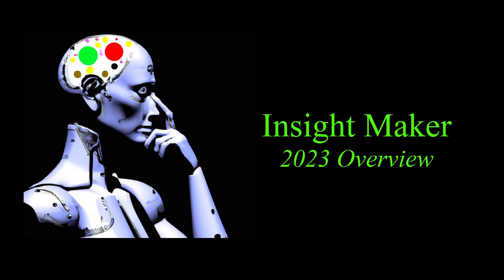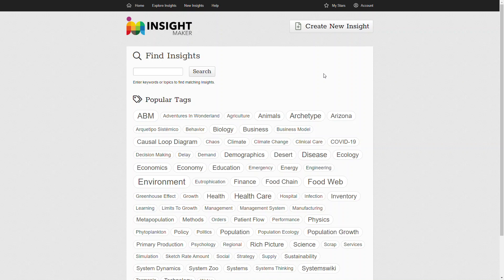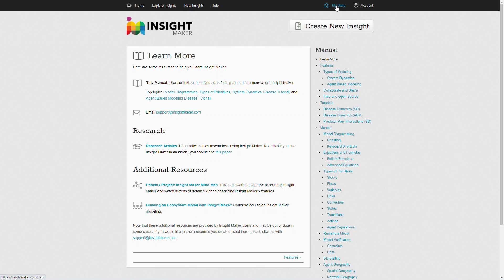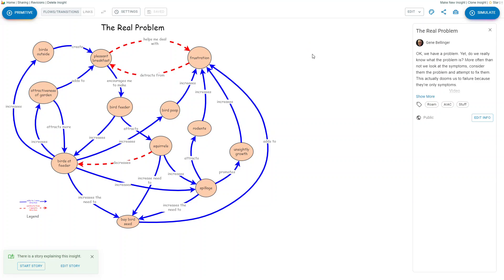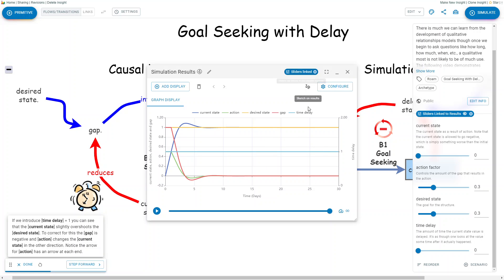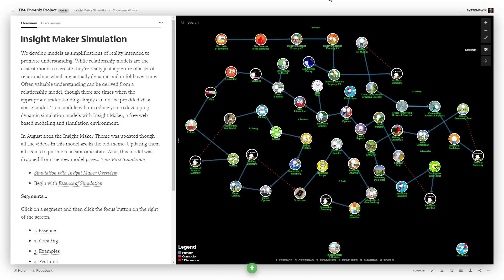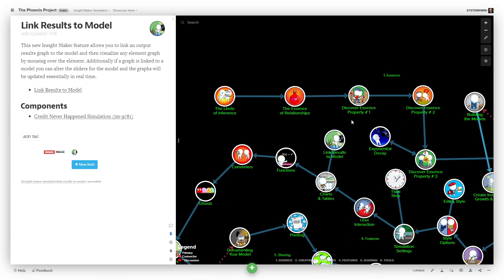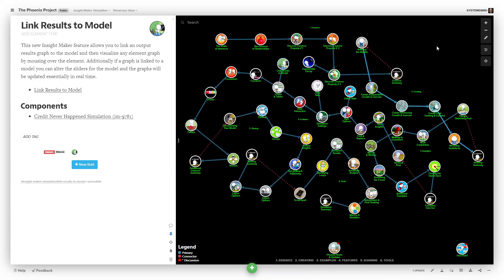Insight Maker 2023 Overview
An overview of the significant features of Insight Maker and the context is a link to the Insight Maker Simulation learning model in Kumu.